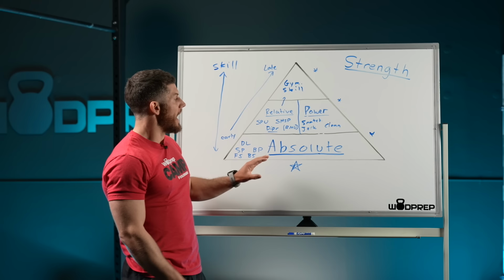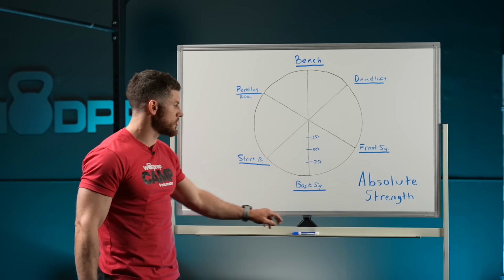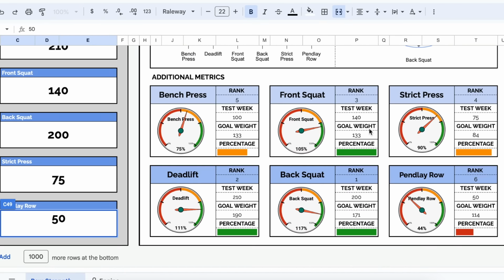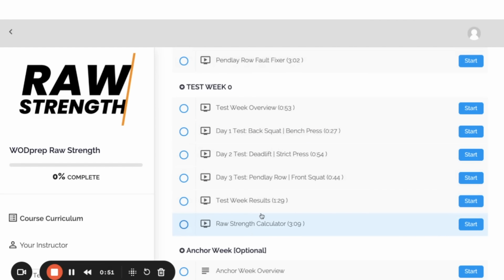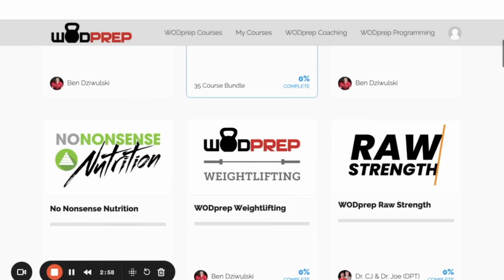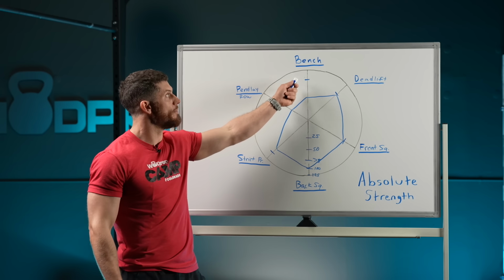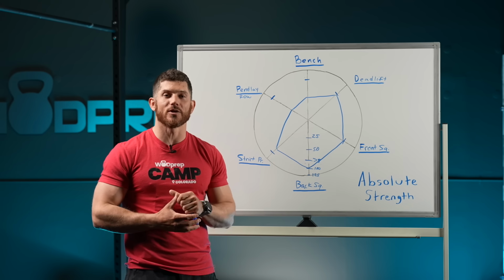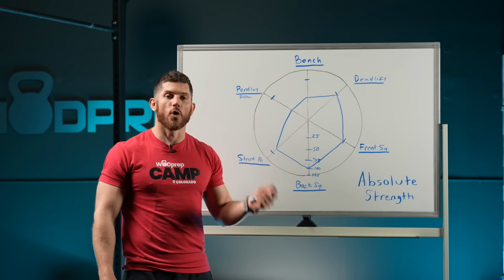How to get REALLY STRONG for CrossFit® using the 6 "absolute strength tests" (Part 3 of 3)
Welcome to my 3 part series, "How to get STRONG for CrossFit®" In part 1, I shared with you some fundamentals, including why you need to be strong to improve your overall performance, and which kinds of strength you should work on. In part 2, I showed you how to develop "Absolute Strength", and I shared the 6 lifts that you need to test in order to determine your Absolute Strength levels.

Now, in part 3, I'm letting you see behind the curtain of HOW we increase those 6 metrics to make you a more balanced athlete, capable of Rx'ing every workout that comes your way!

If you want to join my coaches and I as we help you attack your weaknesses and become stronger than ever, head over

Missed parts 1 & 2? I recap them in this video but if you'd like more detail, you can watch them here:

00:00 Intro
00:31 First Video Recap
01:34 Second Video Recap
02:35 WODprep's Strength Algorithm
05:32 Raw Strength Walkthrough
12:57 Money Back Guarantee

Want more WODprep content - and to take your training to the next level? Here is where you can find me: